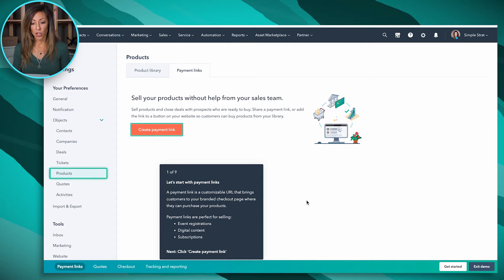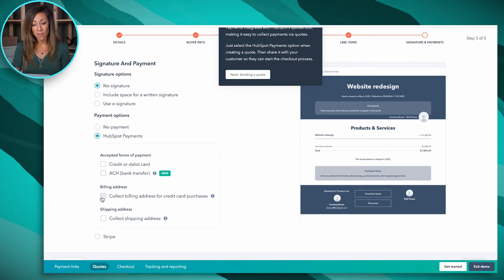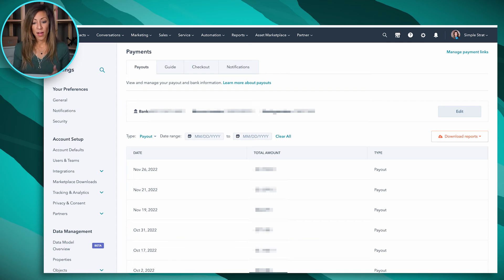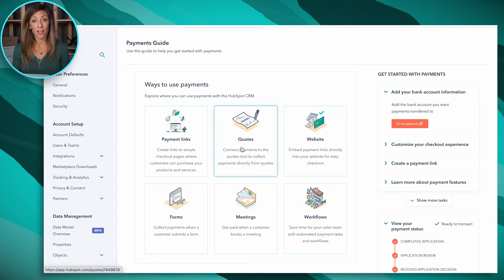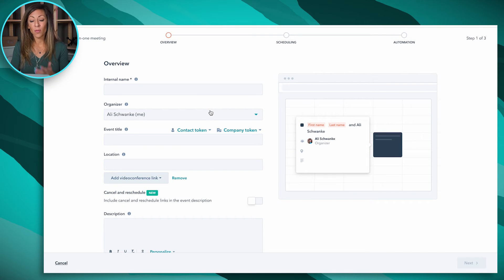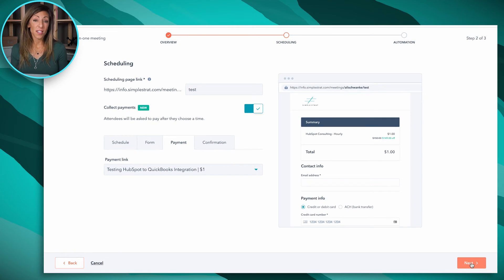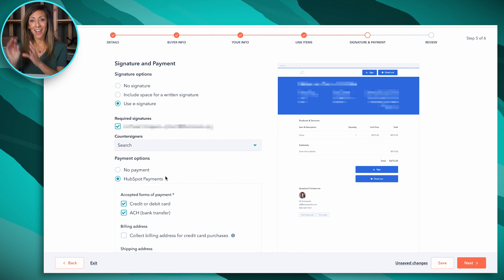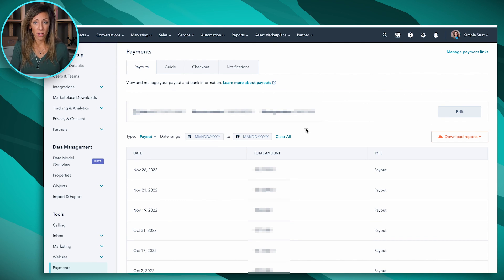HubSpot Payments Demo - How to Collect and Setup Payments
Looking for a simple way to setup and track payments? With HubSpot payments you can collect one time or recurring billing payments with an easy setup in your portal.

Start sending quotes, collecting payments, and tracking income all from one screen! We'll show you how in this HubSpot payments demo tutorial.

In this video we'll cover:
- How to create payment links in HubSpot
- How to create and send quotes to customers from your HubSpot portal
- How to track payments and generate reports.

00:00 Introduction
00:32 Payment Links
01:17 Create Payments & Quotes
02:13 Track Payments
02:38 Reporting
03:11 6 Ways to Use Psyments
04:21 Customize the Experience - Brand Kits
05:00 Meetings and Payments
06:26 Adding a Quote
08:18 See All Payments